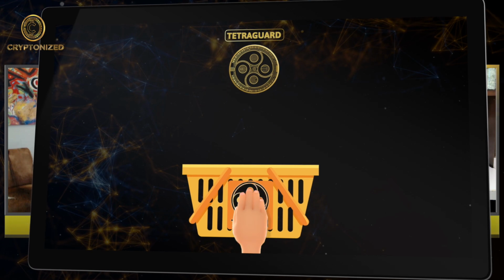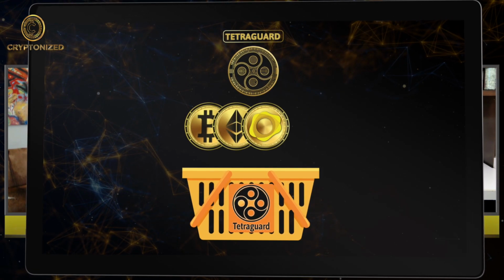Unlocking the Future of Crypto Payments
Transforming Payments: Unlocking the Future of Crypto Payments with CoinPayments

[01:19]( CoinPayments is a crypto payment gateway and custodial wallet with support for almost 200 different coins

[02:38]( Crypto payments are popular in the online gaming and forex markets.

[03:57]( Our platform automates the process of monitoring blockchains for incoming payments and deposits, providing notifications and handling issues.

[05:16]( Tokens representing shares can be moved in a secondary market using coin payments or other methods.

[06:35]( There are two ways to approach crypto payments: e-commerce sale and trading platform.

[07:54]( Crypto payments allow investors to make deposits into the platform and engage in trading of tokens.

[09:13]( Point Payments platform charges a 0.5% fee for accepting crypto payments.

[10:25]( TetraGard is a recommended token for crypto enthusiasts.

Detailed Summary for [Unlocking the Future of Crypto Payments]

[01:19]( CoinPayments is a crypto payment gateway and custodial wallet with support for almost 200 different coins
- CoinPayments offers prebuilt plugins and integrations, as well as flexible APIs for seamless integration with various platforms.
- It is popular for its wide range of coin support and secure custodial wallet services.

[02:38]( Crypto payments are popular in the online gaming and forex markets.
- Crypto payments are widely adopted in online casinos, where players can deposit using cryptocurrencies.
- Forex markets also embrace crypto, allowing traders to deposit and trade cryptocurrencies.

[03:57]( Our platform automates the process of monitoring blockchains for incoming payments and deposits, providing notifications and handling issues.
- You will receive notifications for deposits and completed payments without having to follow up on incomplete or incorrect crypto payments.
- Our APIs and integrations simplify the process of tying it all into your platform.

[05:16]( Tokens representing shares can be moved in a secondary market using coin payments or other methods.
- Fractionalization is a way to convert real estate shares into tokens for trading.
- The tokens can be traded on secondary markets, either as NFTs or as a specific token like Tetra Guard.

[06:35]( There are two ways to approach crypto payments: e-commerce sale and trading platform.
- For e-commerce sale, customers select tokens or properties, make a specific payment in crypto, and we process the payment.
- For a trading platform, we provide an off-ramp for customers to trade crypto.

[07:54]( Crypto payments allow investors to make deposits into the platform and engage in trading of tokens.
- Deposits can be made using crypto or traditional banking options.
- Platform charges a percentage fee on the incoming volume as transaction costs.

[09:13]( Point Payments platform charges a 0.5% fee for accepting crypto payments.
- Different options available for handling the incoming crypto payment.

[10:25]( TetraGard is a recommended token for crypto enthusiasts.
- TetraGard has been used and recommended by the speakers for over a year now.
- It is considered a sure winner and has been trusted by the speakers for a long time.